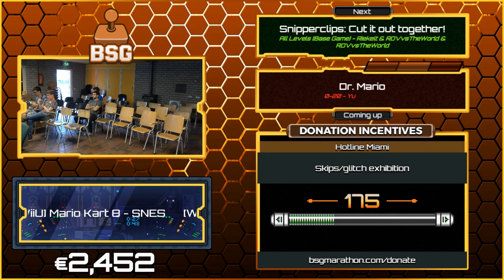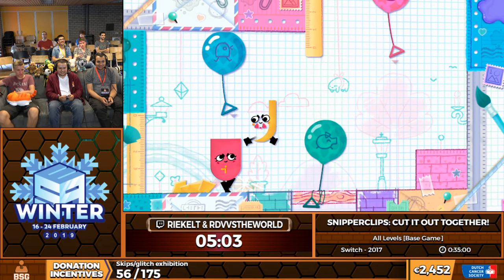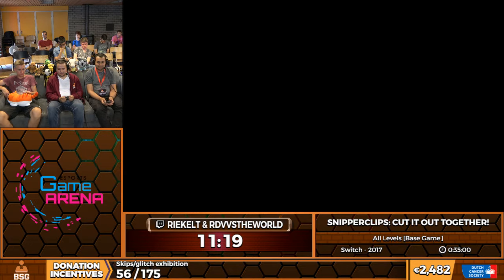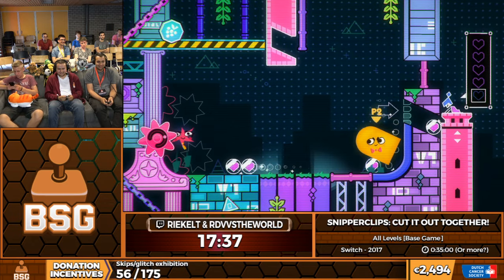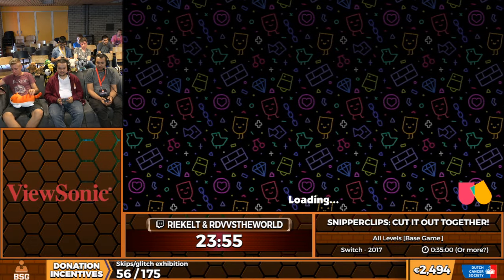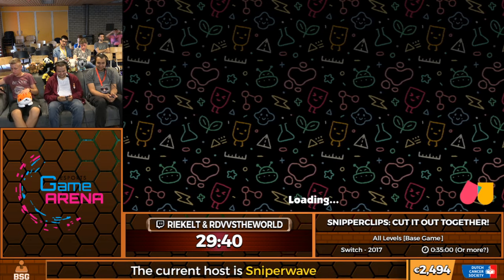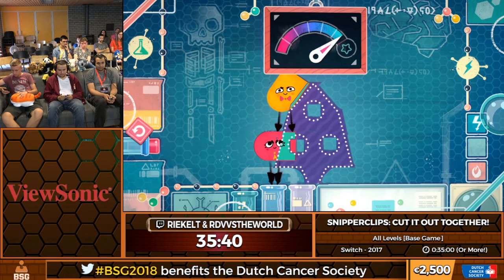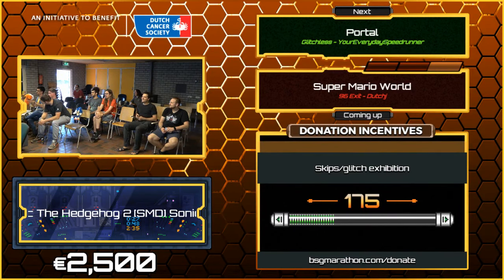BSG Annual '18 - Snipperclips: Cut It Out, Together! (All Levels (Base Game))